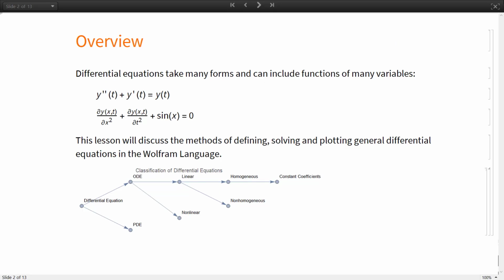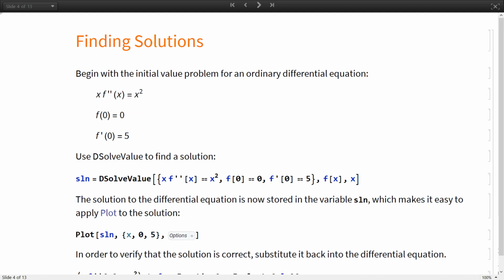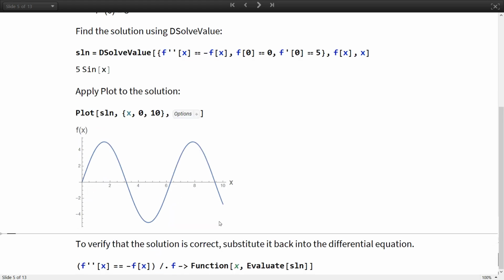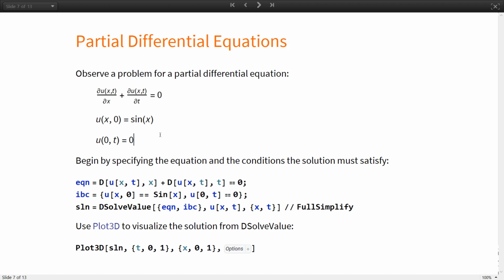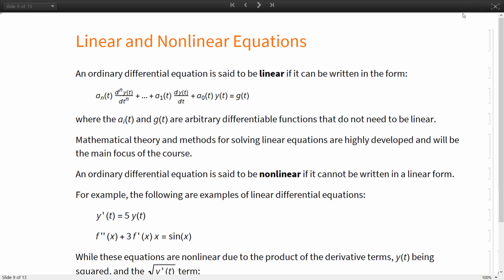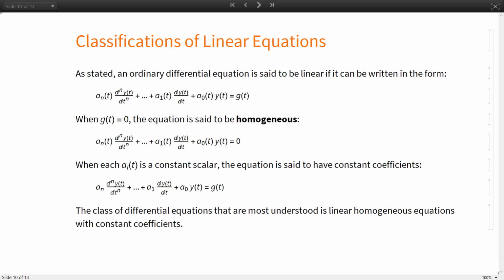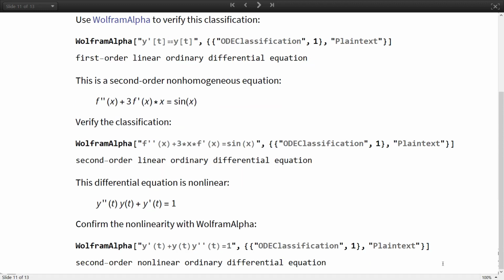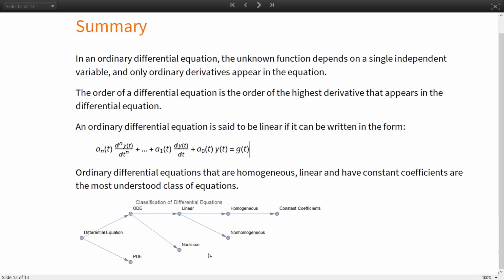Classification of Differential Equations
This video is about defining, solving and plotting differential equations. This video lesson is taken from the free interactive course Introduction to Differential Equations (see link below). It's free and easy to get started with online interactive courses using the Wolfram Cloud --- sign in with your Wolfram ID or create one.